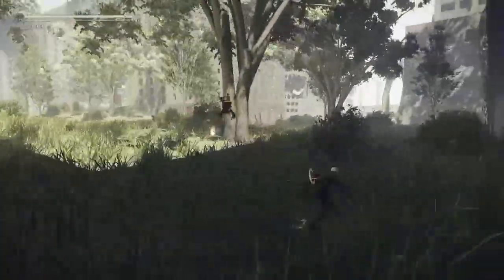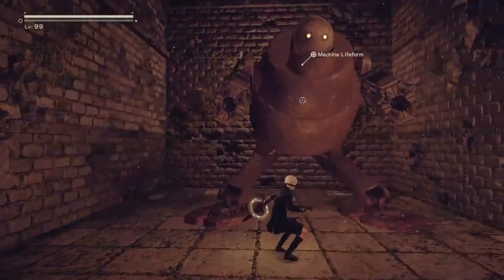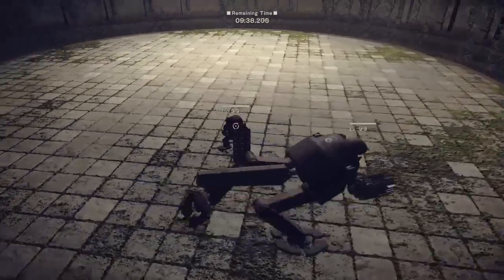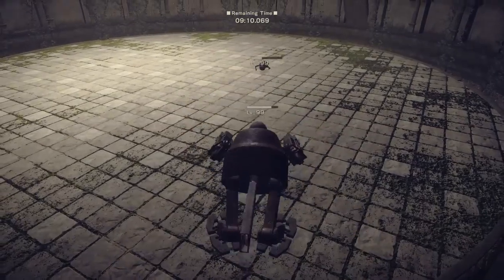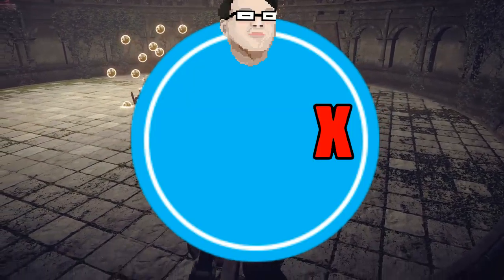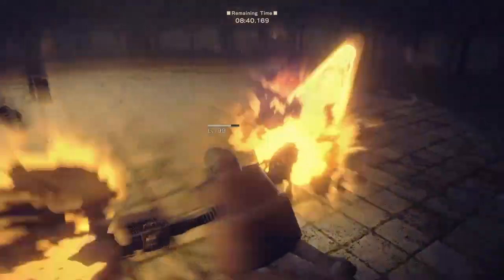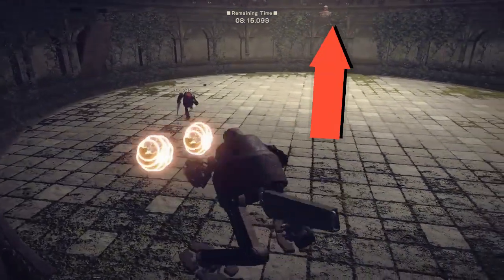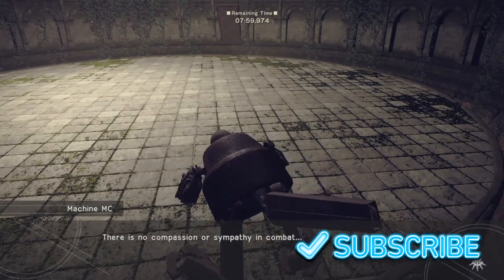Special Rank Underground Colosseum Lv 99 - ( Forest Arena ) 9S - Nier Automata